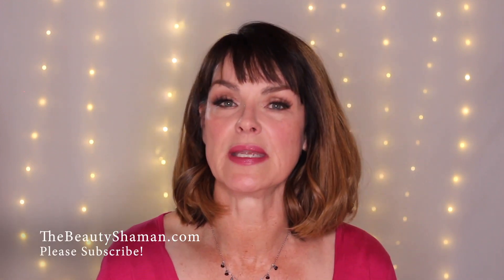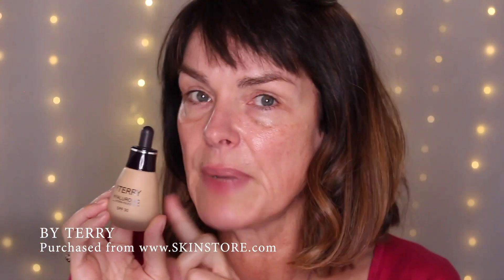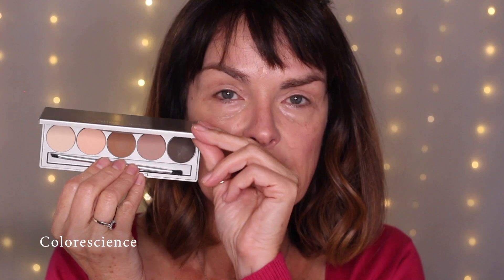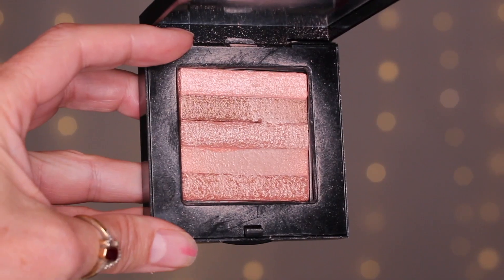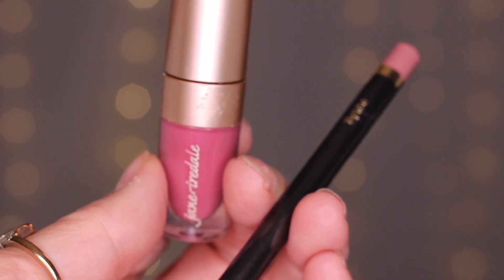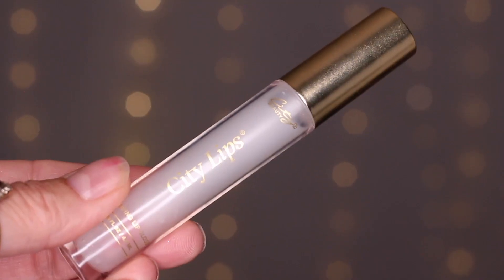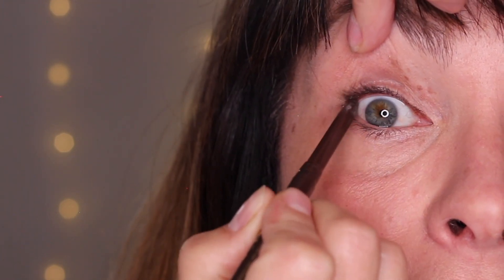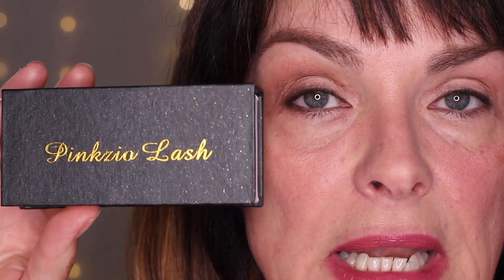THANKSGIVING GLAM MAKEUP TUTORIAL!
My camera
Ring light

PRODUCTS:
TRUTH TRIFECTA (C-SERUM, HYALURONIC MINERAL HYDRATOR, BIOMIMETIC

BEN NYE POWDER FAIR
BOBBIE BROWN SHIMMER BRICK BRONZE